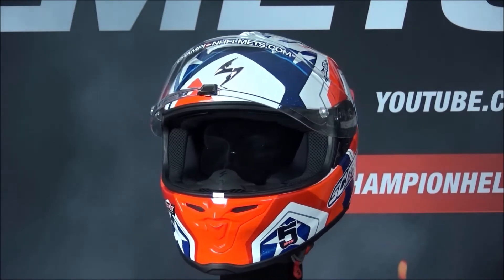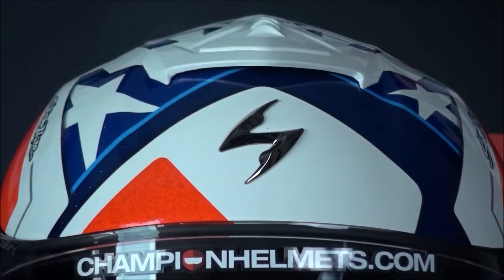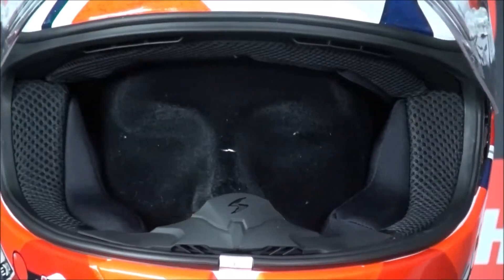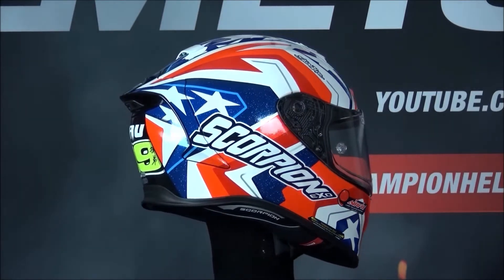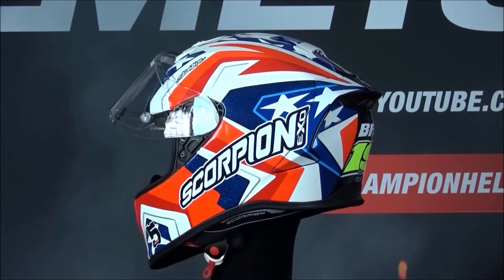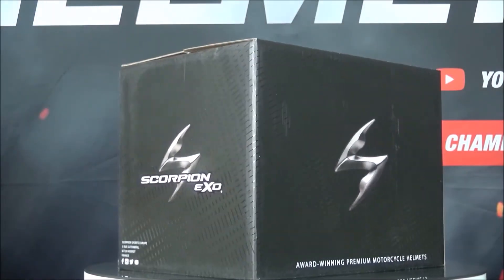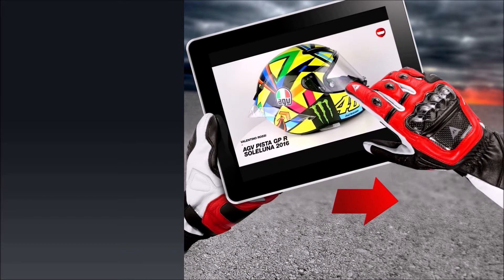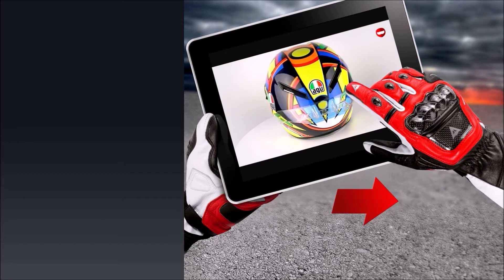Scorpion EXO R1 Air Alvaro II Replica Helmet - ChampionHelmets.com